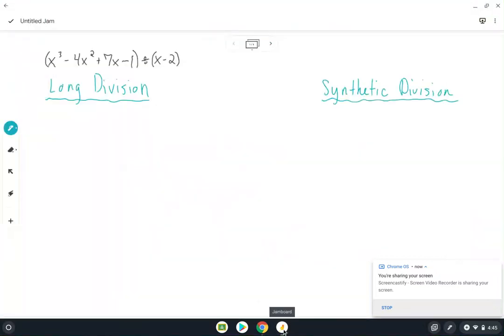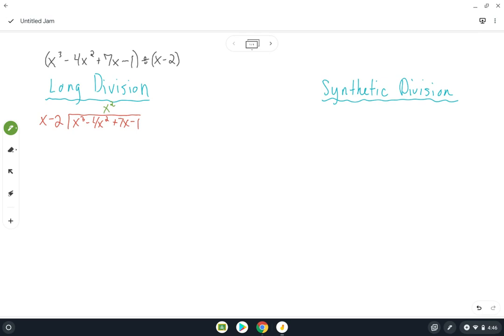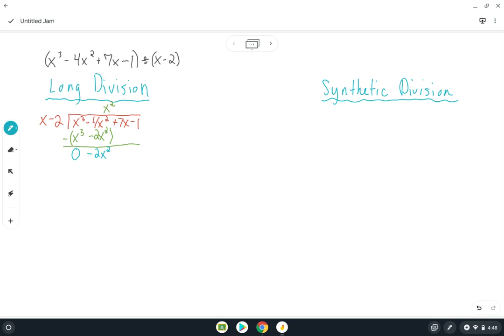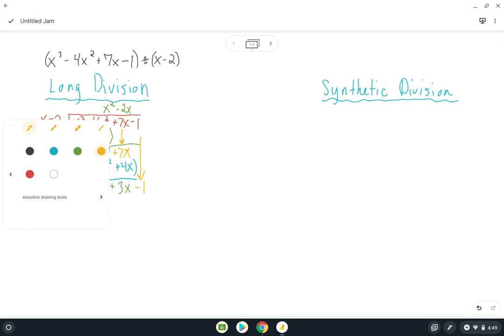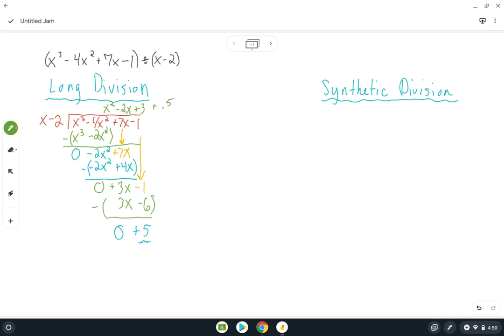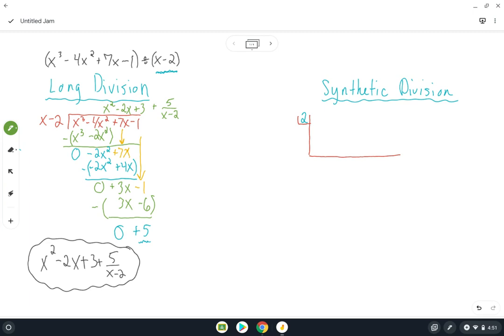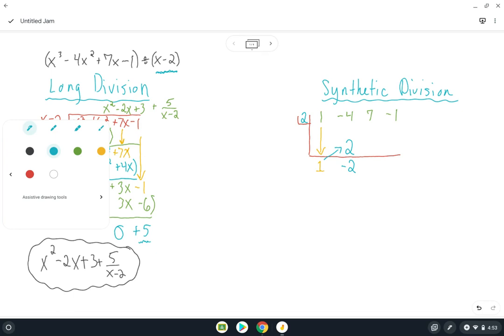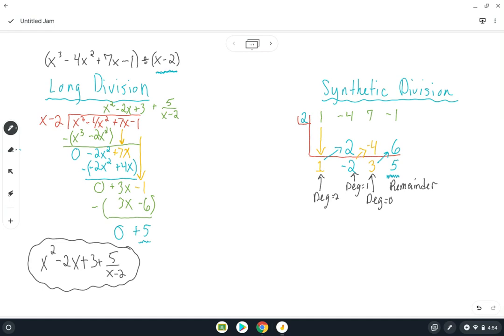Long and Synthetic Division